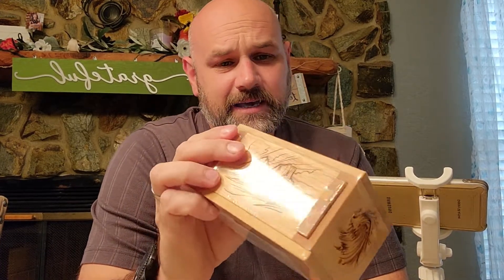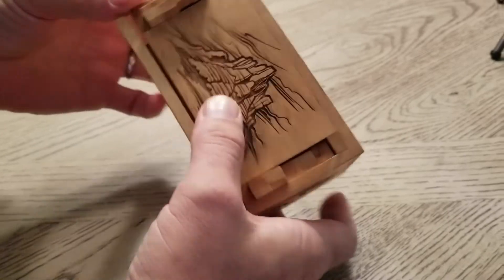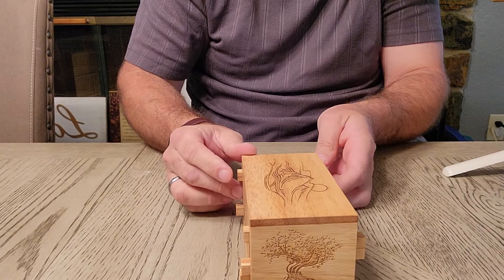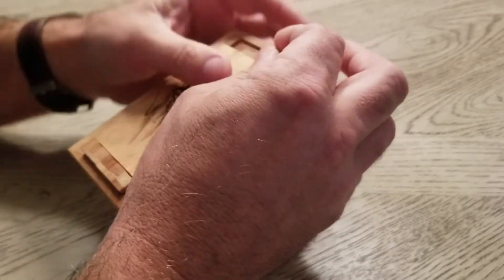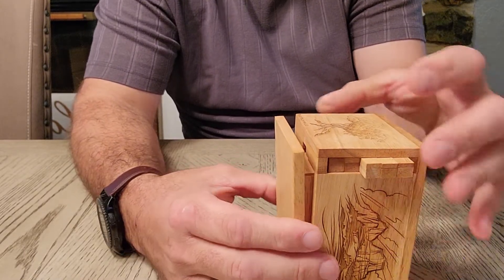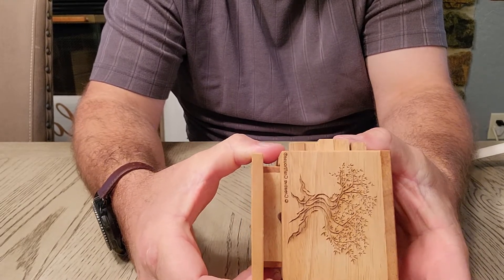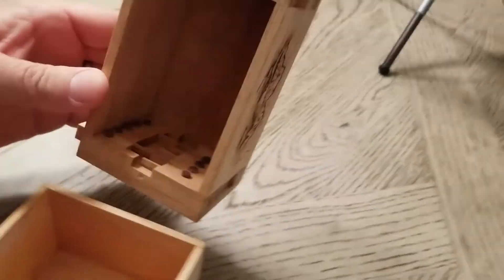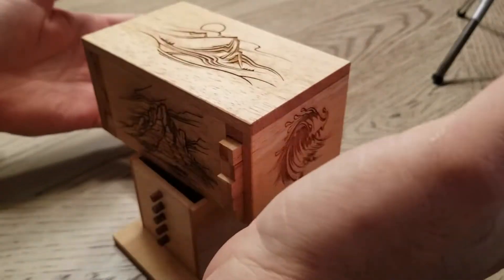Mountain Puzzle Box (Puzzle #003)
Today we do the Mountain puzzle Box.
Puzzle puzzle puzzle. you like puzzles then you will love the puzzle box.

Please consider becoming a member to my channel. For.99 cents a month you become a Channel Supporter, helping me to continue make more of these videos.  For 6.99 a month you become a Super Supporter with access to early releases and live streams. And for 24.99 a month you become a Gold Supporter,  You get all the above and your name will be at the end of every video giving special thanks to all Gold Supporters,  As well as random shout outs in some video.

Get you  Puzzles here
CreativeCrafthouse.com